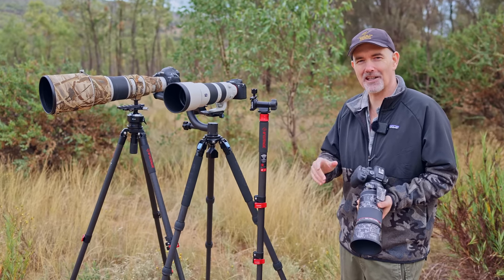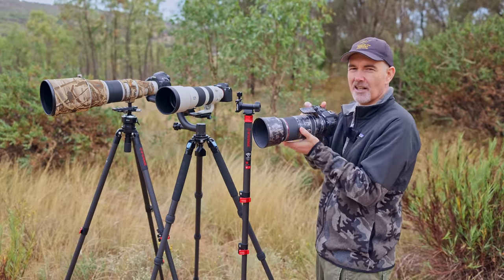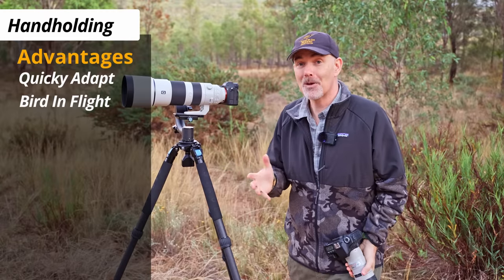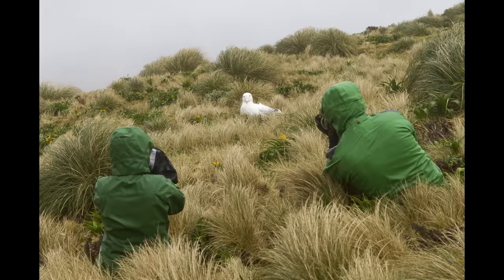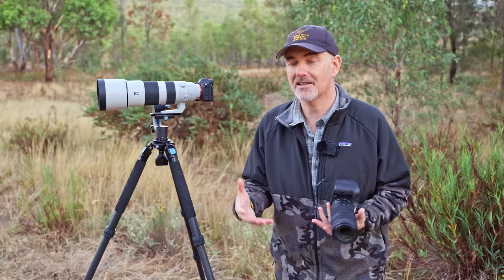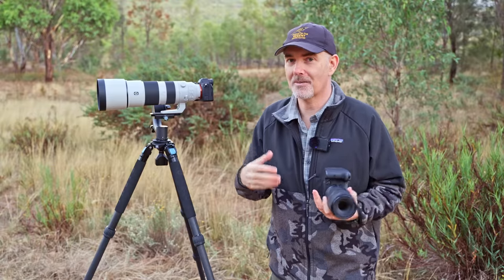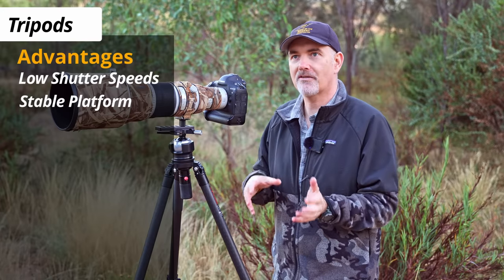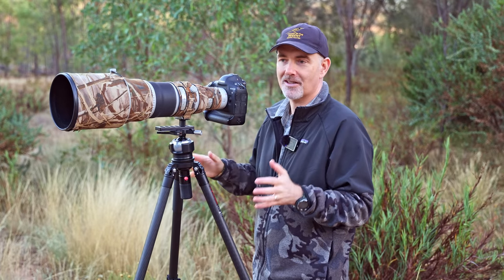82% OF PHOTOGRAPHERS DO THIS, DO YOU?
Do you even need a Tripod or Monopod for Wildlife Photography? Today I look at the Pros and Cons of Handholding, Monopods and Tripods. What is the best Tripod head. I hope you find this video helpful in your wildlife photography journey. Cheers, Duade

Accessories
🛒Prograde CF Express B and SD Cards
👍Follow Me & View My Images
Chapters
00:00 Handholding,Tripods,Monopod
01:00 Handholding Advantages
06:10 Tripod Advantages
08:55 Tripod Features
10:09 SiruiAR3204 & iFootage TC7
13:12 Neewer N55C
14:36 Ballheads
15:08 Sirui Gimbals
17:12 Flexshooter Pro
19:29 iFootage C180 2 Monopod
20:22 Wimberley MH100
23:25 Groundpods
24:58 What Gear Do You Use?
25:12 Right Tool For Job